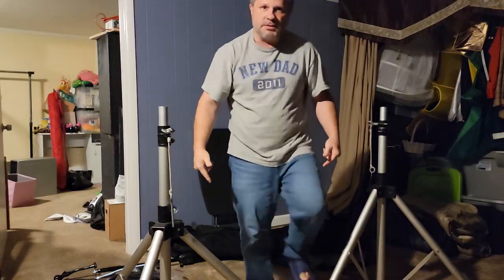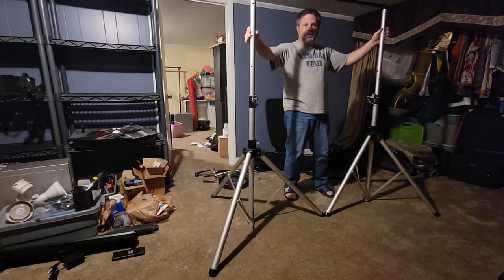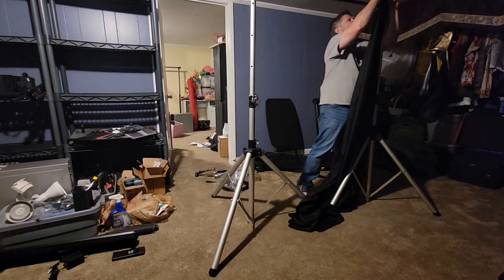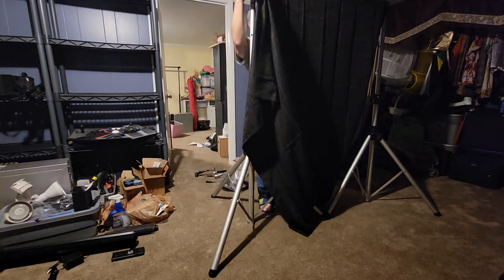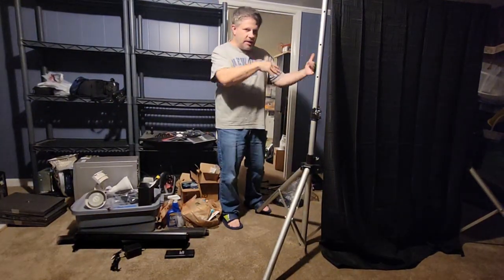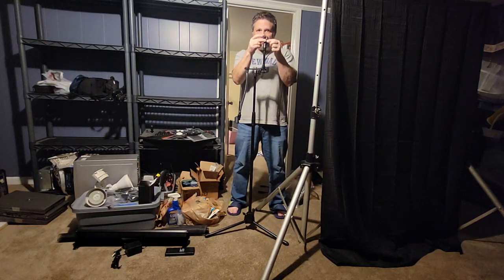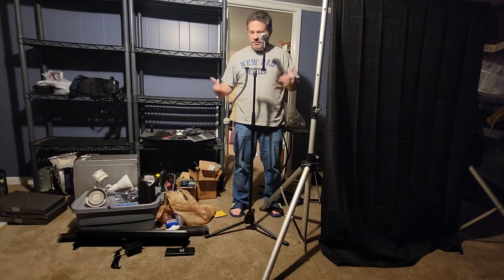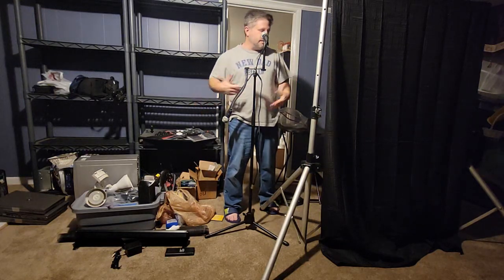Puppet show instructions